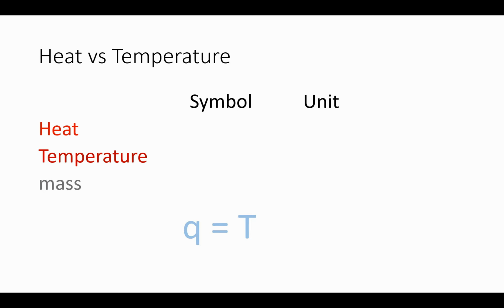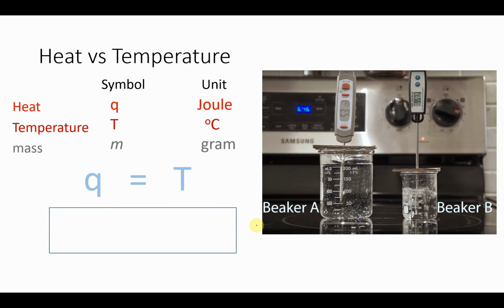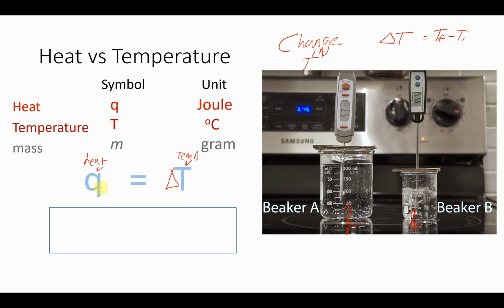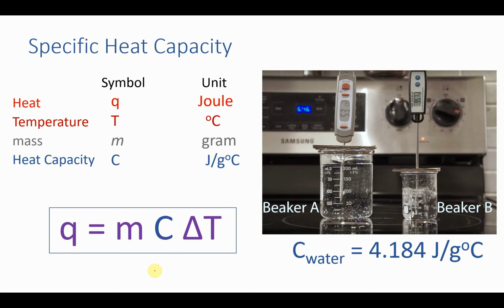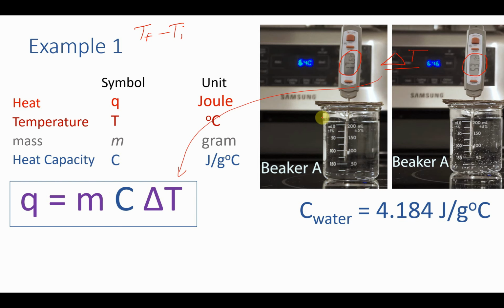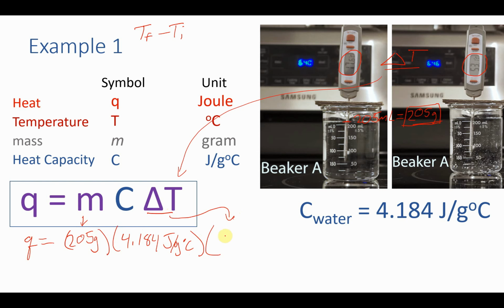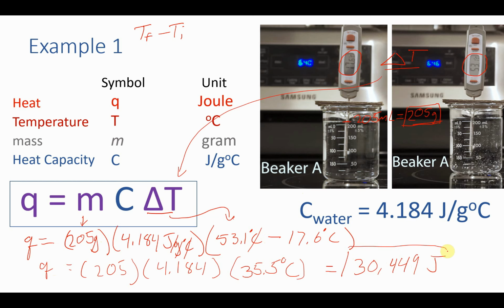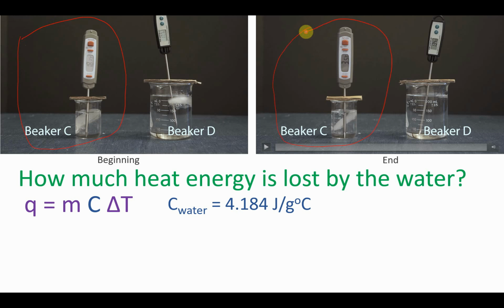Lesson 4 Part 2 Equation to Example